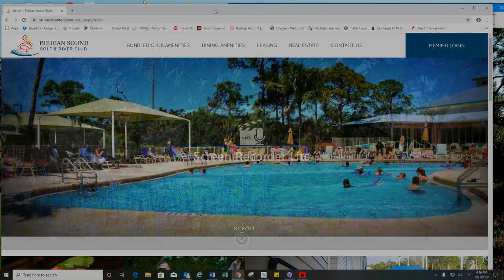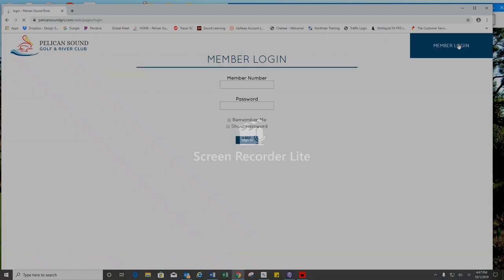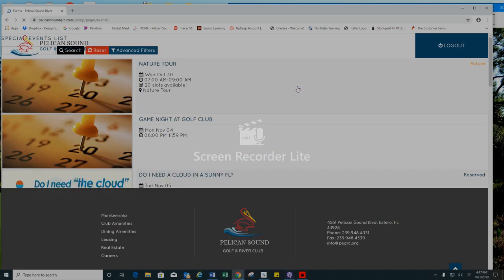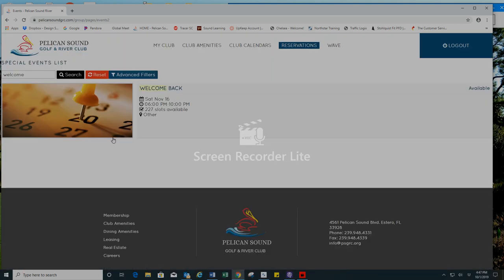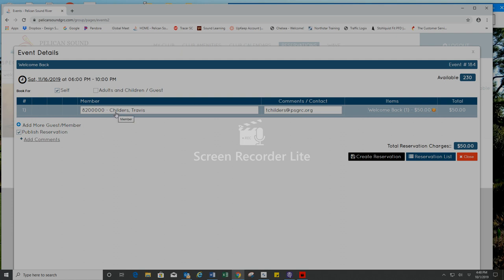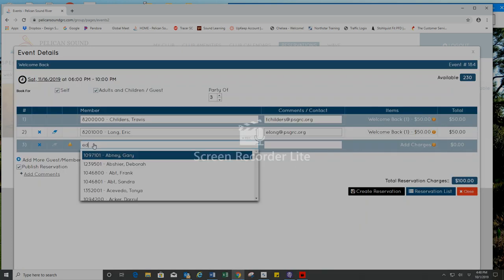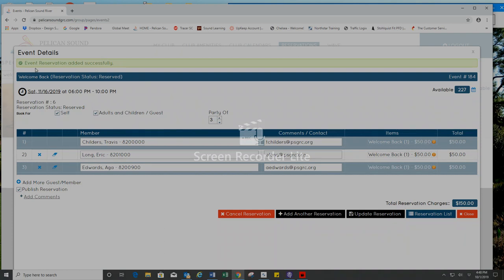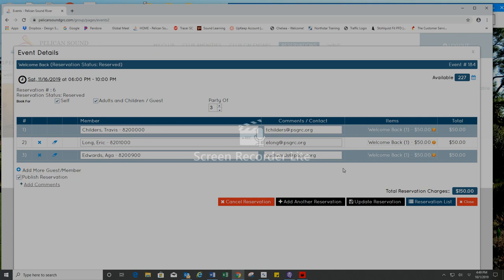Tutorial on Event Reservations via App and Website